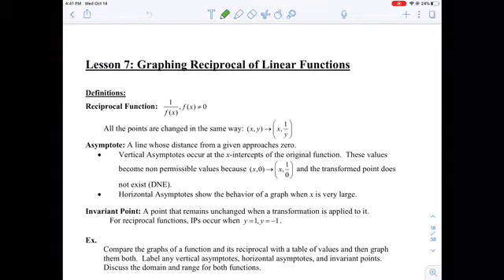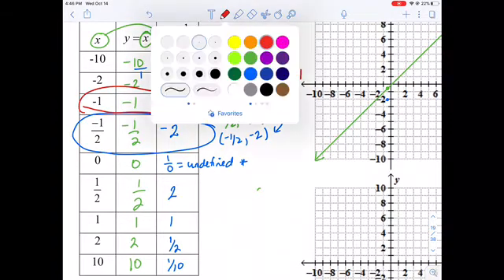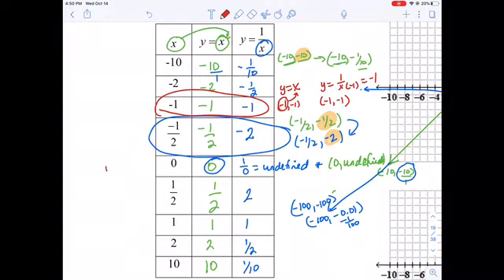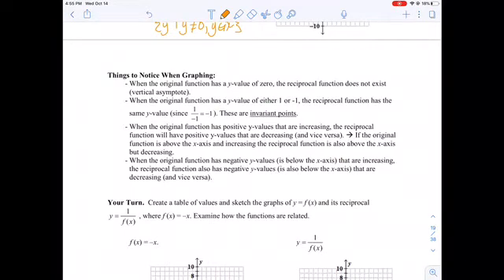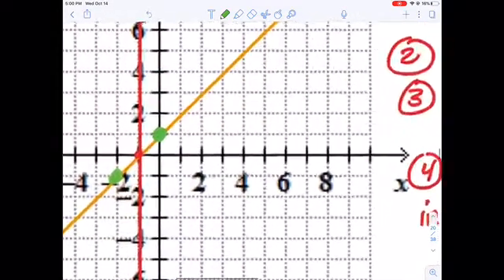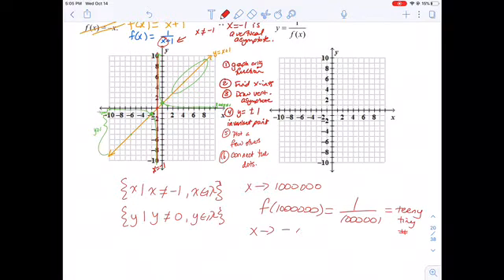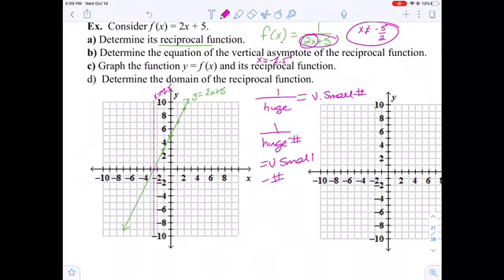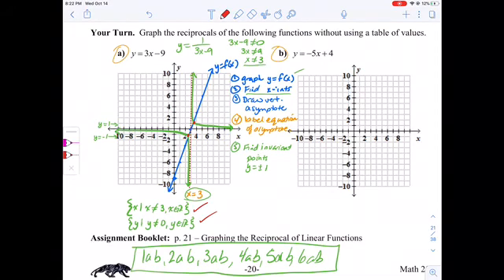Absolute Value and Reciprocal Functions Lesson 7: Reciprocals of Linear Functions